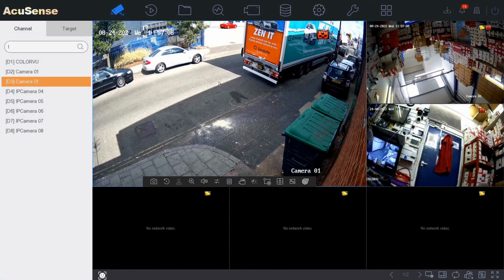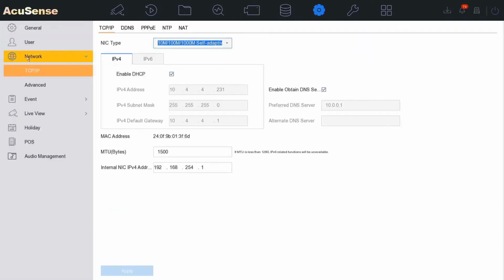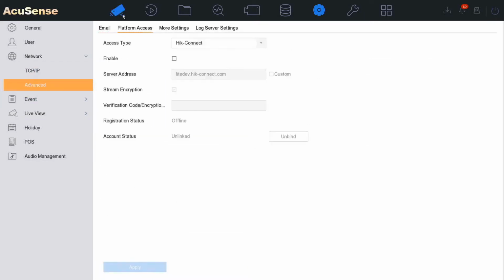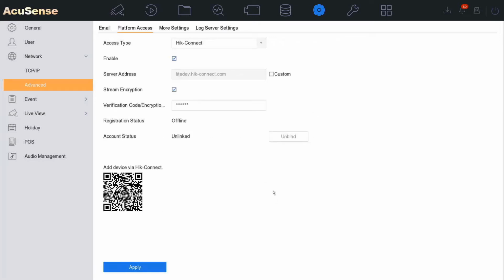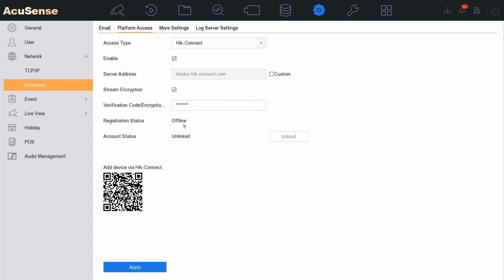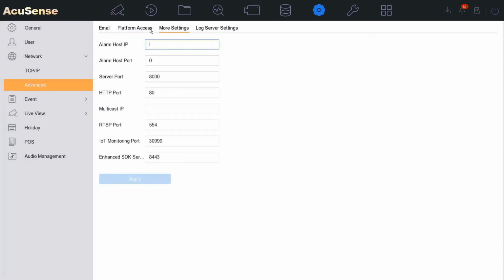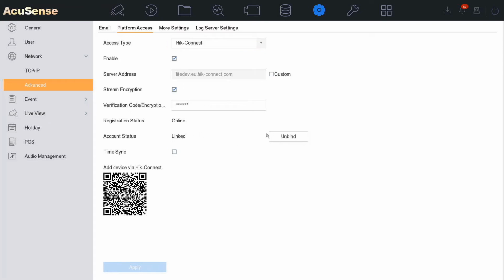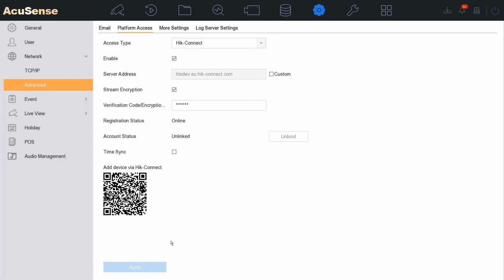Hikvision AcuSense NVR I Series Hik Connect App Setup - DS-7608NXI-I2/8P/S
NVR used in video is Hikvision DS-7608NXI-I2/8P/S

Similar Hikvision NVRs with the same menu and setup include:

DS-7608NXI-I2/8P/S(C)
DS-7616NXI-I2/16P/S(C)
DS-7716NXI-I4/16P/S(C)
DS-7716NXI-I4/S(C)
DS-7732NXI-I4/16P/S(C)
DS-7732NXI-I4/S(C)

47-49 Park Royal Road
London
NW10 7LQ
United Kingdom